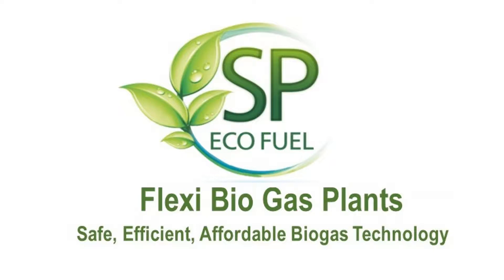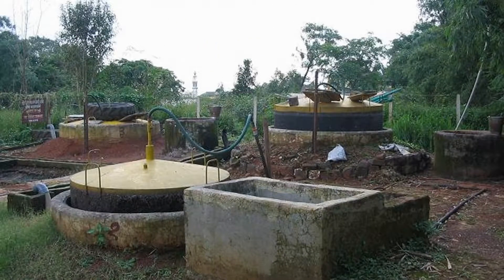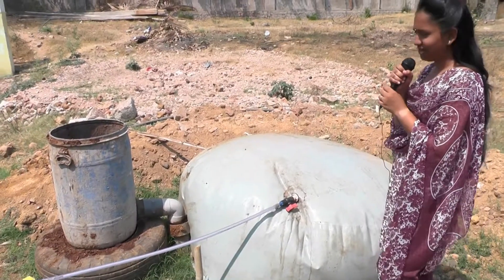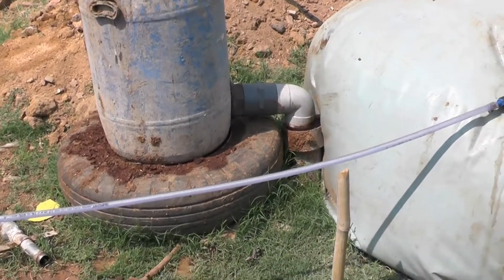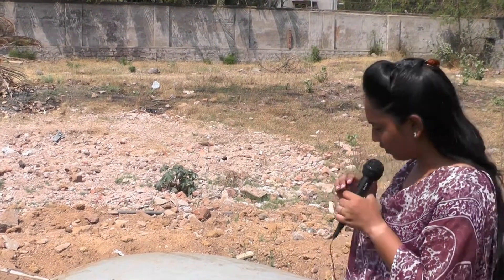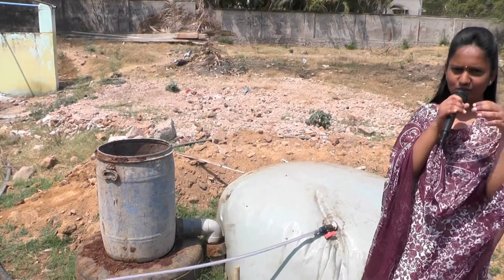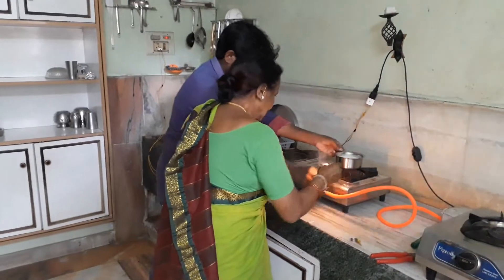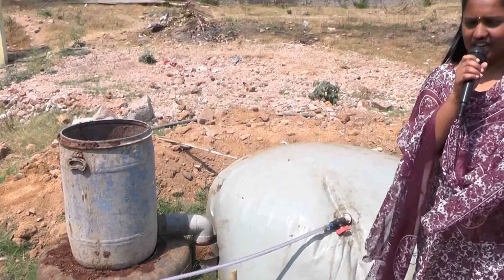Flexi Biogas plant model - Full Description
This video shall explain the working of FLEXI BIOGAS PLANT. Bio gas typically refers to a mixture of different gases produced by the breakdown of organic matter in the absence of oxygen. Biogas can be produced from raw materials such as agricultural waste, manure, municipal waste, plant material, sewage, green waste or food waste. Biogas is considered as renewable energy resource. Using this plant we can convert WASTE TO WEALTH. Waste management, Renewable energy resource, wealth from waste or waste to wealth. Can be used in schools, hotels, hostels, resorts etc where there is wet waste.